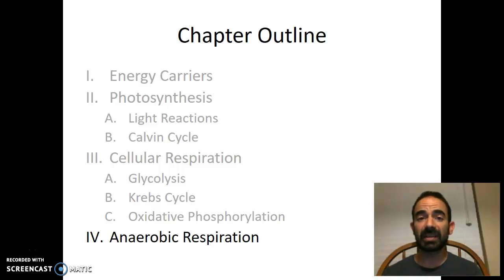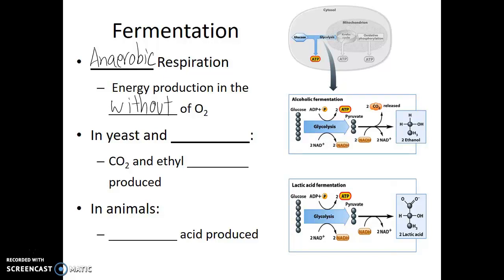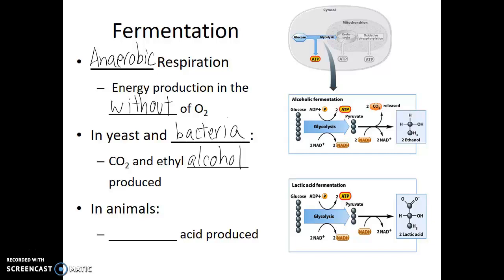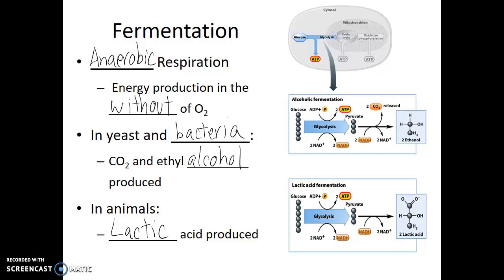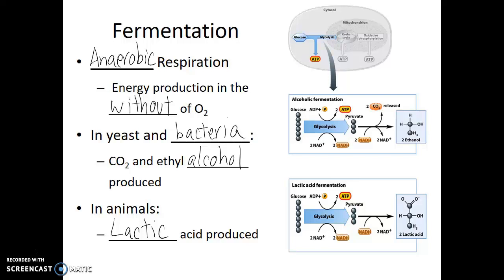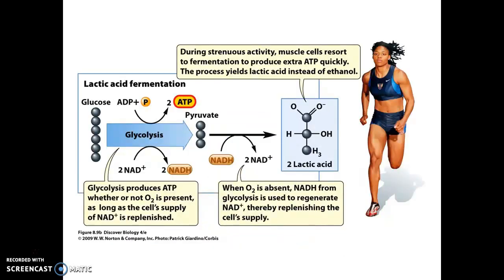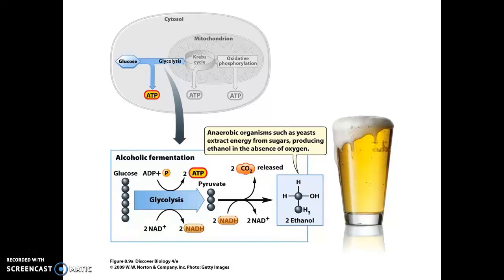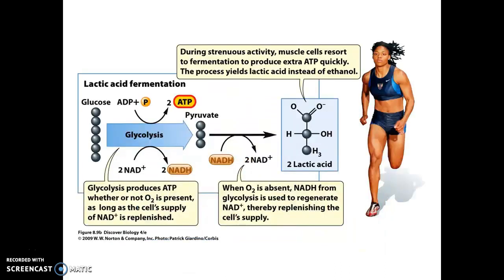Fermentation/Anaerobic Respiration – 5.12 – Biol 189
The purpose of this video is to compare the processes of energy breakdown when oxygen is present and when it is not. Blank Lecture Notes available in three formats